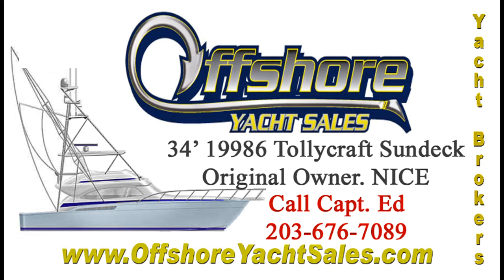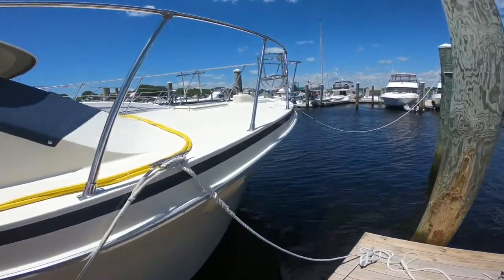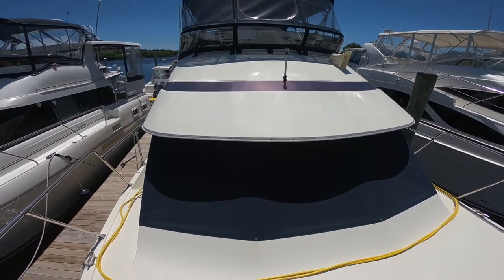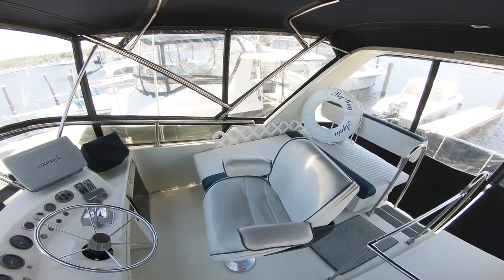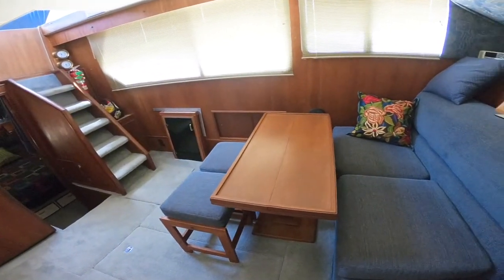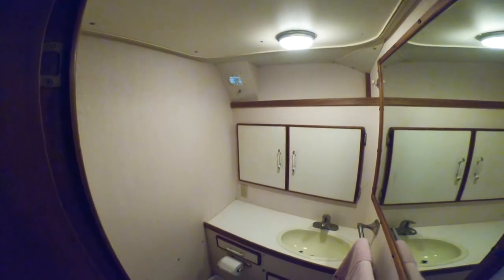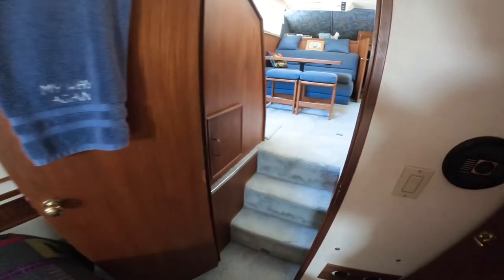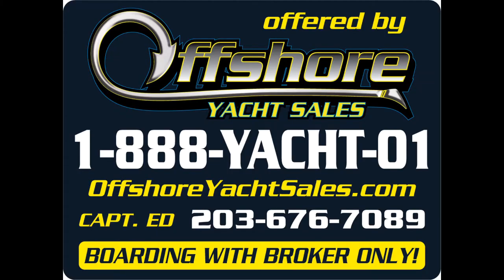34' 1986 Tollycraft Offshore Yacht Sales